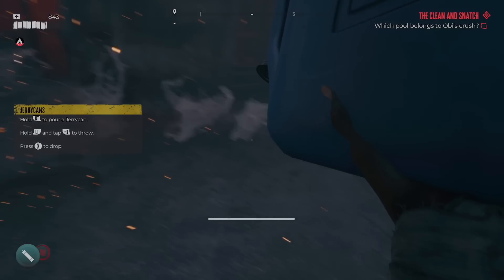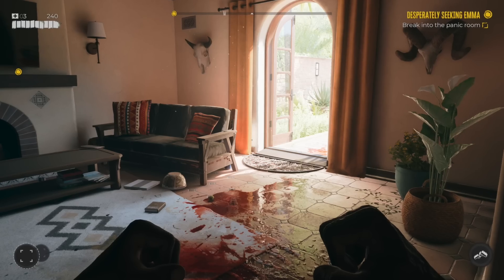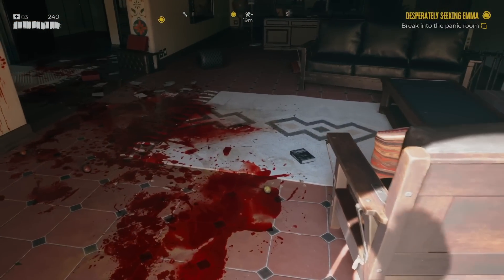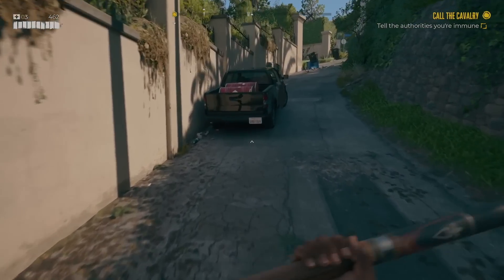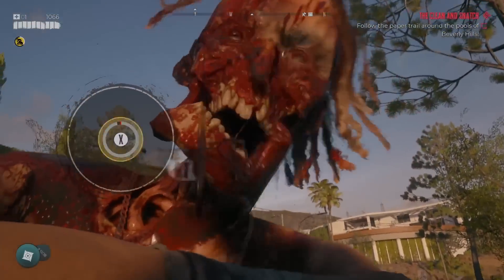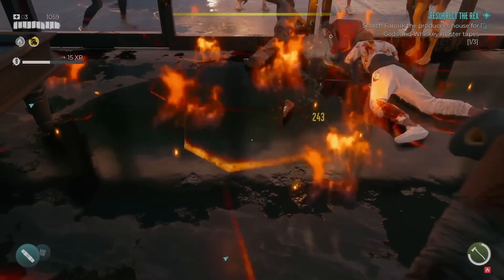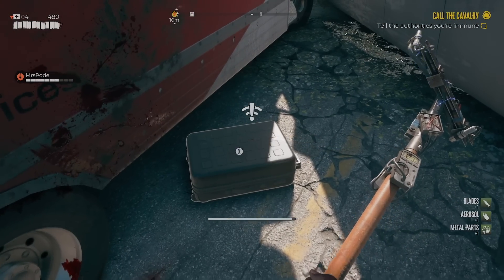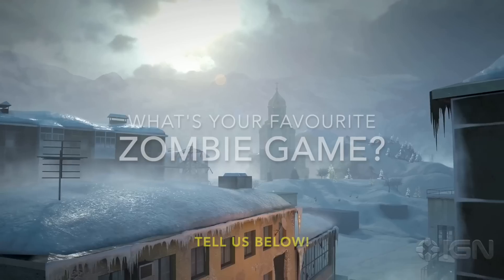Dead Island 2 is DISGUSTING And We Love It! – Review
Am I saying that Dead Island 2 is yet another surprise gem in the already packed 2023 lineup? I do believe I am! Watch the video review now.

RATING: ✪✪✪✪ ½